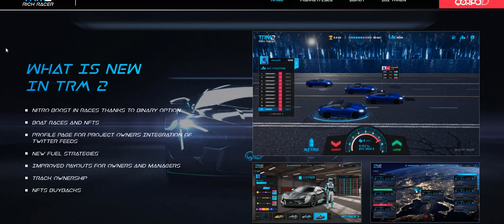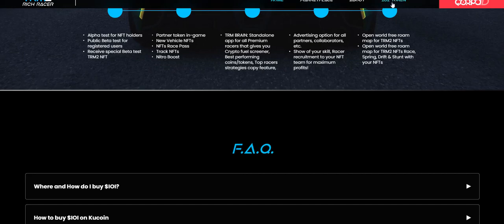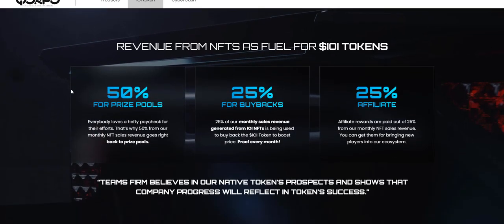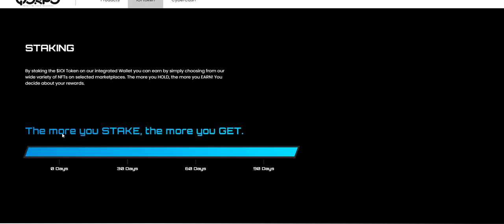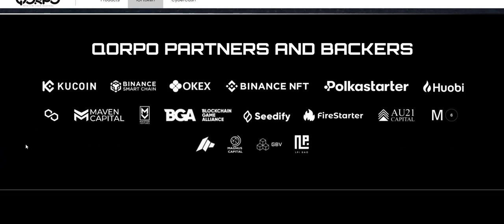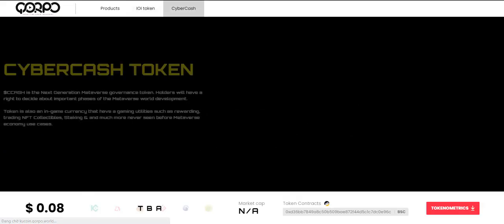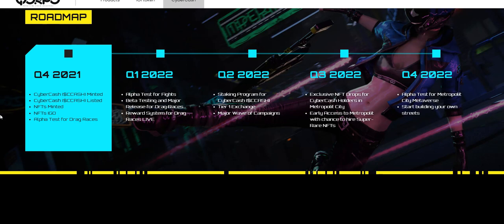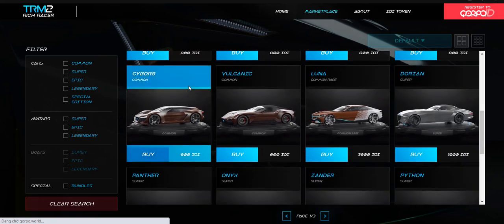Giới thiệu về dự án Traderacemanager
Forum Username: sjason75
Telegram Username: @imaohw1
BEP-20 Wallet Address: 0x6A2f71ea04f77d72A1C821bc24a1CDeE5923a32B